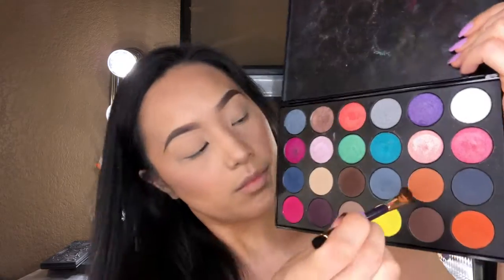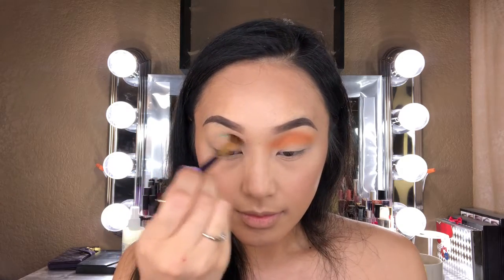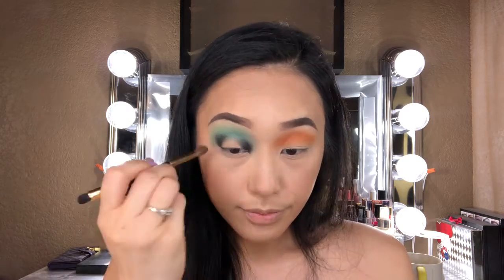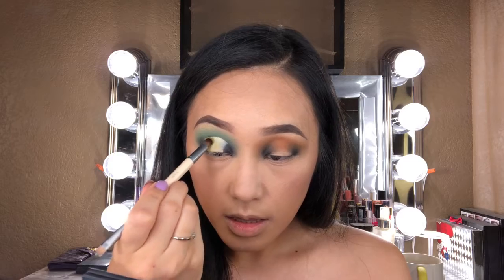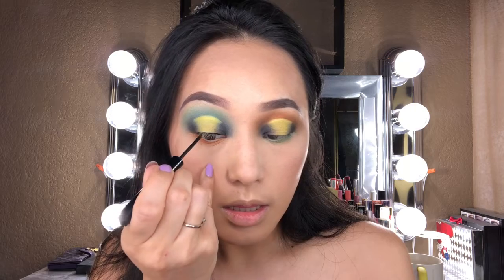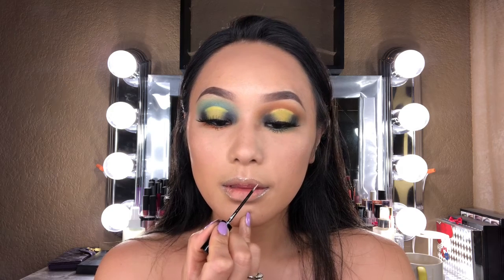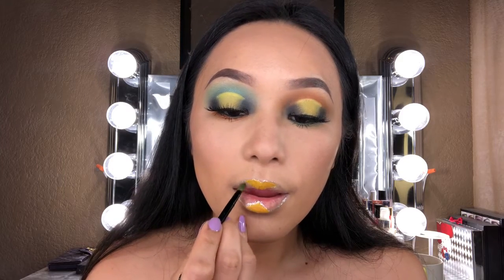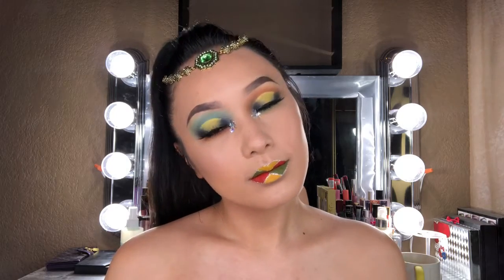Horoscope Series: Gemini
And the series continues. In this video, I am creating the Gemini look. This is a really colorful look and I really enjoyed using all the colors.